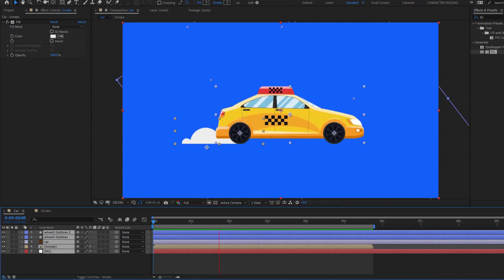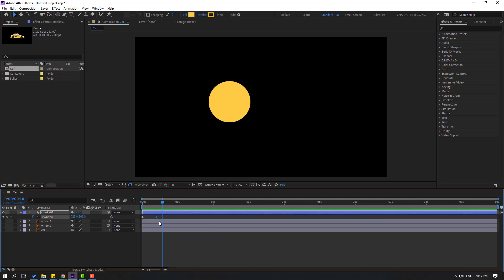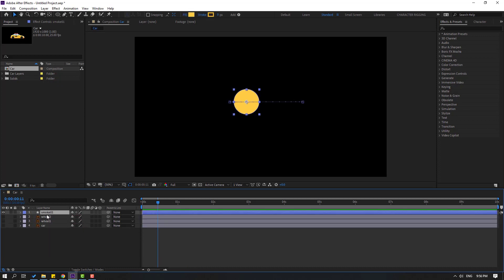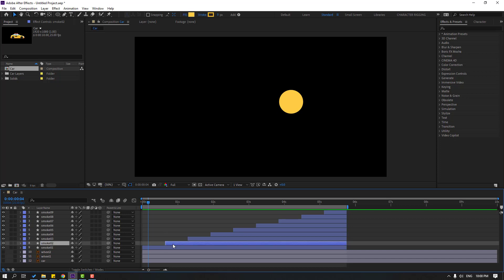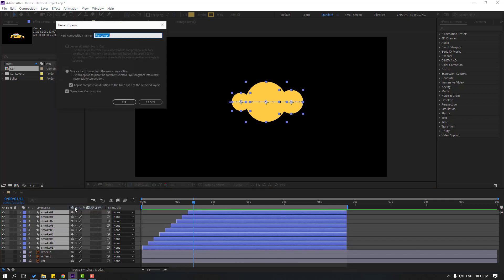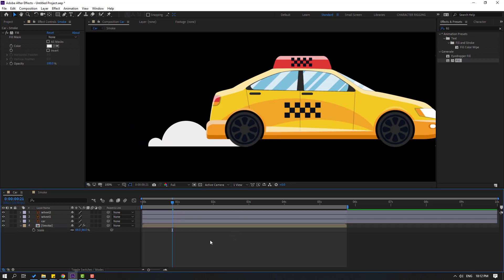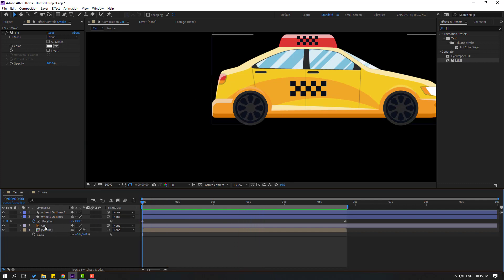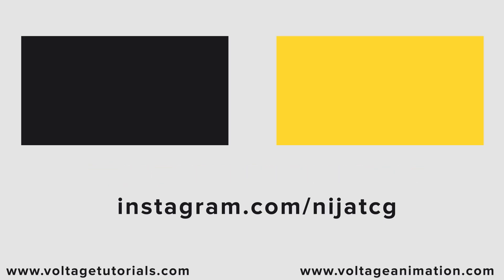Car Smoke Animation in After Effects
Hi guys, welcome to my new After Effects tutorial. In this tutorial i will show how to make cartoon car driving smoke in After Effects tutorial. Let's get started!